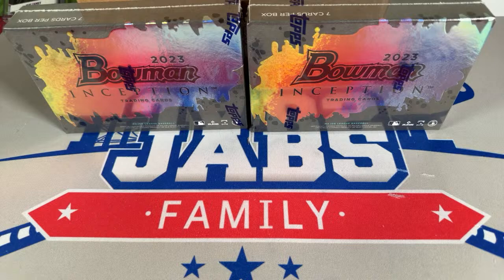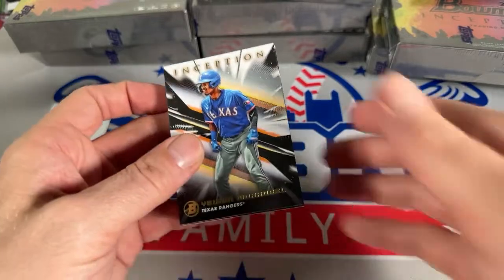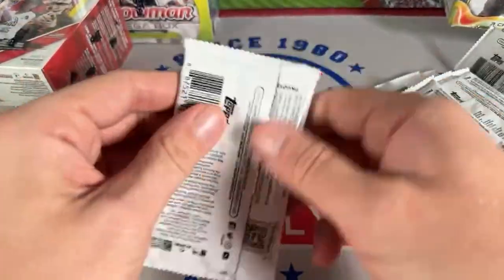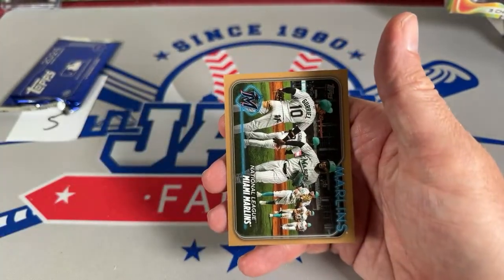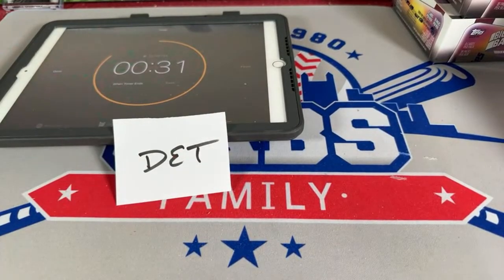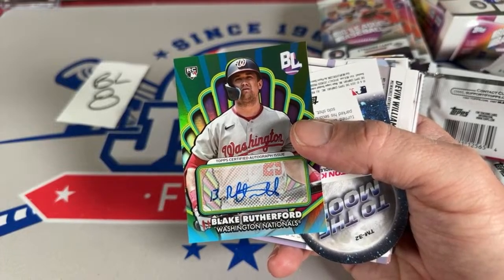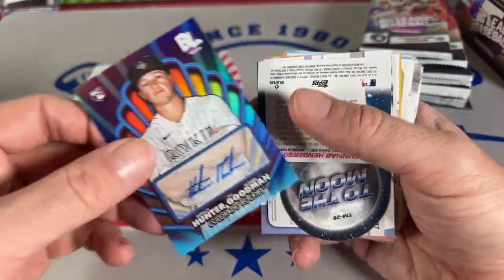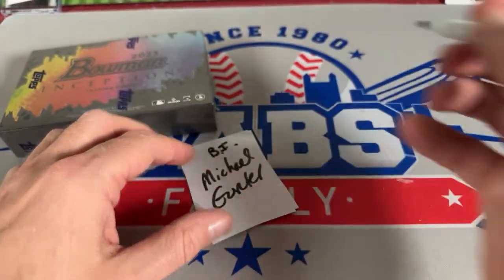LIVE CASE BREAKS! MIXERS, BOWMAN INCEPTION, BIG LEAGUE, etc (Team Break Tuesday)